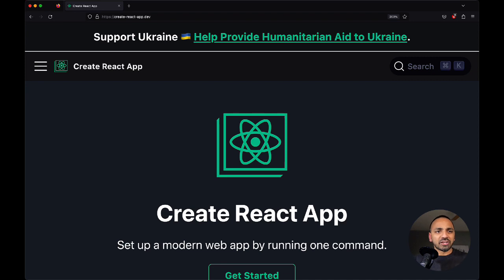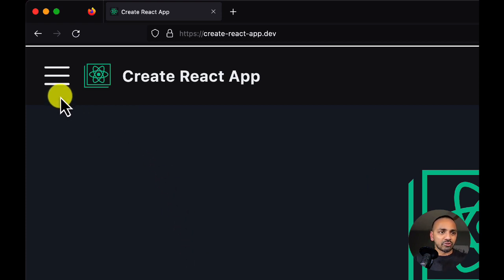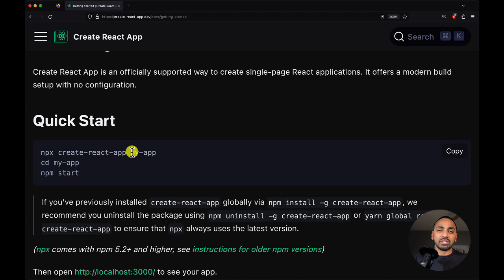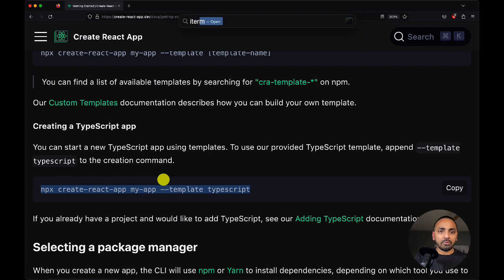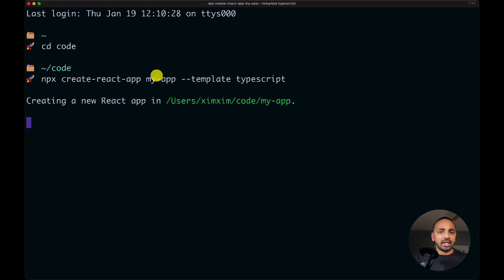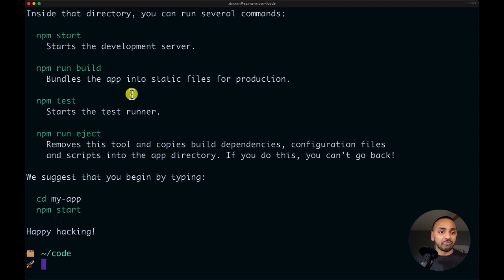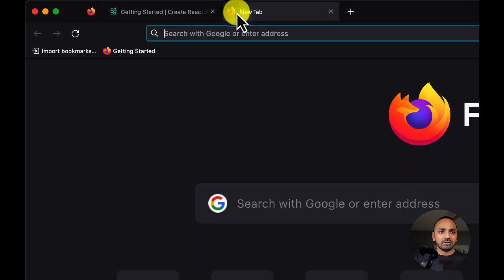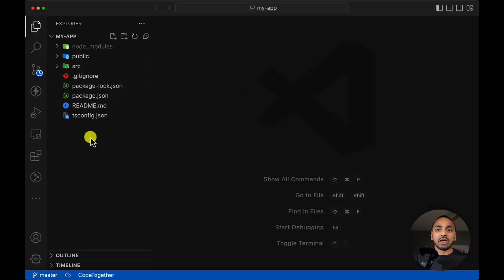Section 9 (React): Lesson 1 - Introduction to React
In this video we will start working with React.js framework.

I'm looking at this project called Create React App.

It's on create, React app.dev.

So if you go to this website, you can see their documentation to get started working with React.

JS There's a lot of steps to follow.

You have to install the dependencies that need to be there and along with to, to set up your dev environment,

it takes a lot of effort.

Create React app makes it very easy for you to set that up all locally.

And since we already have our terminal installed we have vs code installed.

This should be very seamless.

So let's see how that works.

I'm looking at the documentation.

Let's click on the arrow, the hamburger icon on the top left and I'll click on docs and inside Docs.

There's a quick start.

And if you remember in previous videos we had used PNP command before.

So if you use PNP, they give us a script and one of the scripts is Create React App, and then it takes

app name as one of the arguments as well.

Now that's the default way to do it.

It will give you a JavaScript project.

I want to work with the TypeScript project so we can get familiar with the typescript and just build

our knowledge based on that.

So in order to do that, I have to scroll down, I believe, and there is a template section.

Yeah, there we go, selecting a template and there is a template for TypeScript.

So that's the one I will be using.

Npx create React app, my app name along with Dash Dash template and then TypeScript.

So I'll copy that over.

I'll open my terminal with the terminal zoomed in.

I will go to CD code and run this command because once you run this command and the app name that you

provide, it is going to create a folder for that app.

So I just want to make sure that folder exists in code rather than in the home.

That's the only reason why I CD into code, so I'll go ahead and press enter.

I'm okay with my app being called my dash app.

That's perfectly fine.

If you want to rename it, just change the name.

Do whatever you like in this case.

I'll just keep it the same.

Press enter At this point.

It should start creating my project for me.

Usually it's called Scaffolded project.

That means it's scaffolded or it put together by a script.

And that's what this project is going to do.

And along with not only is it scanning the file structure ready for me, it's also installing node modules

that are necessary to get the app up and running.

Once the folder is ready, we will be able to run a script that gives us a fully functional react.js

app.

Great.

The script finished running and we can see there's a few commands for us to run in order to do different

things with the project.

First thing is telling me is just CD into my app, which is the project name.

So I'll just copy that, paste that in and I've CD into my app.

Next thing is telling me to just run NPM, start and see what happens.

So I'll go ahead and copy that.

Paste it and this should start a server for me and it automatically clears out the console, tells me

that there is an app running your app can be viewed on localhost 3000, so I'll copy that over.

And go to my Firefox.

Open a new tab.

Paste that in and press enter.

Our Reactjs JS app is ready to go and they give us a nice introduction into it.

And if I was to go back to my terminal, I'll split the terminal.

I'll do Command D.

Code dot.

Remember code dot will open vs code and it will give vs code which directory to open that from.

And in this case it will be the current directory, which is my app directory.

Great.

And we have access to the full project.

All right.